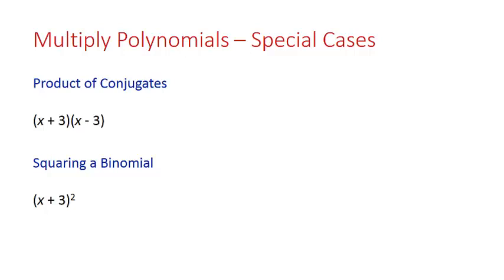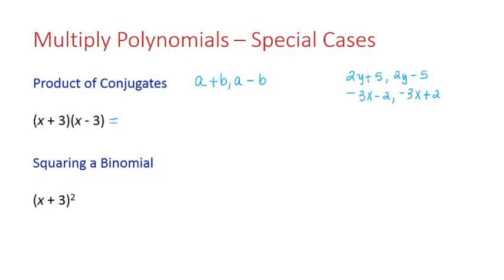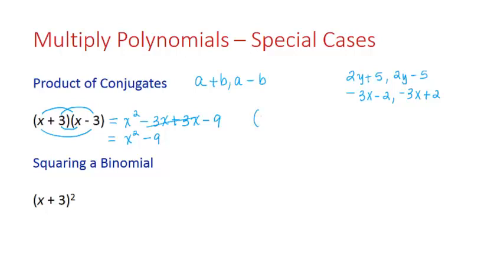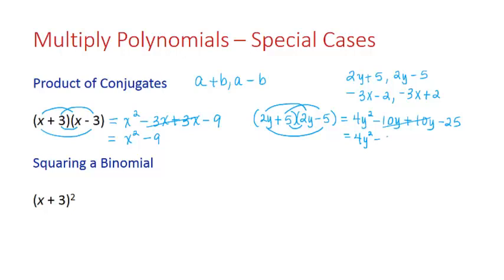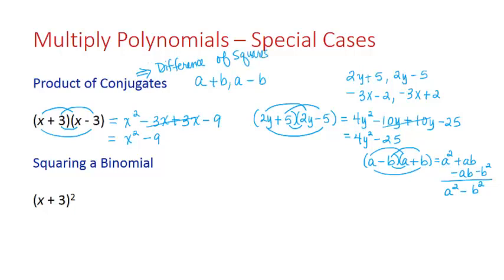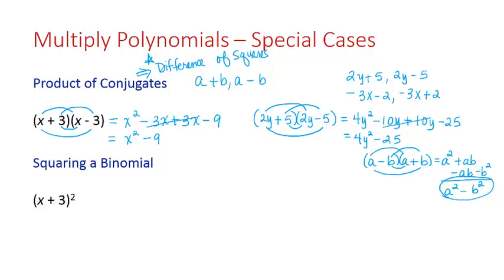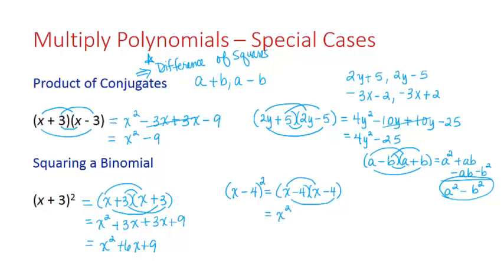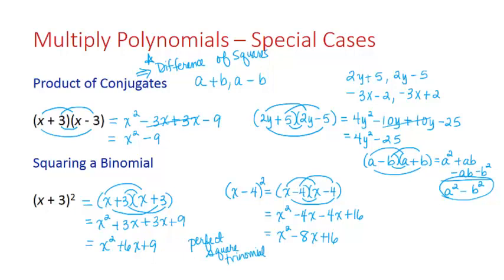Section 3 Special Products